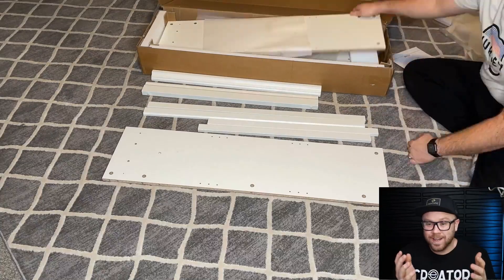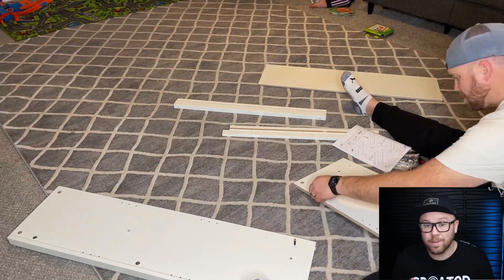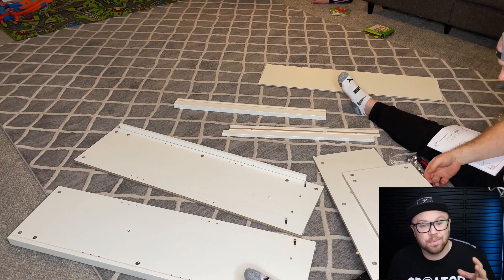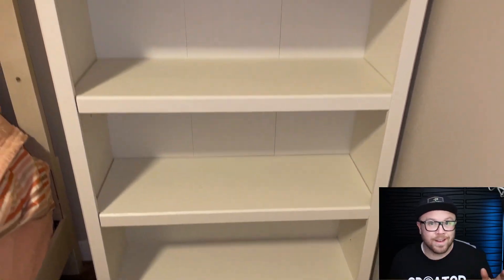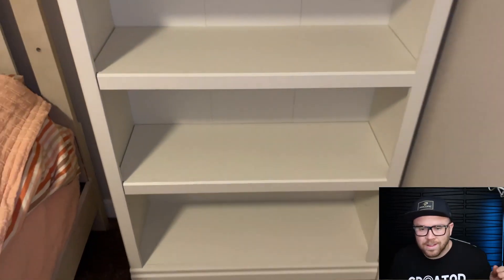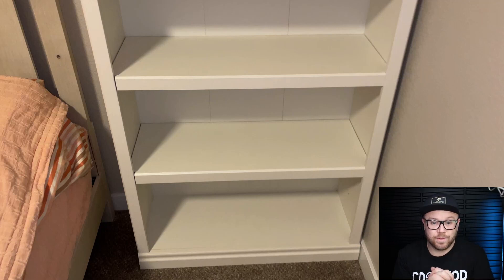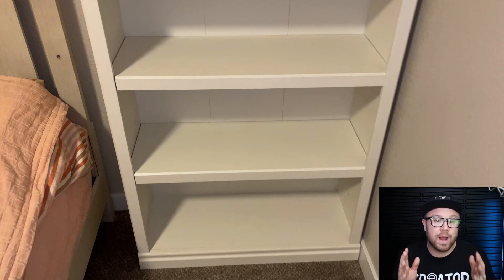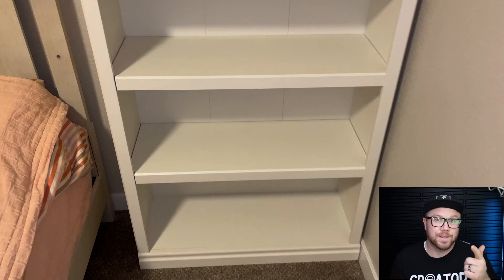blini 3 Shelf Bookcase White Wooden Bookshelves 33in Wide Floor Standing Review